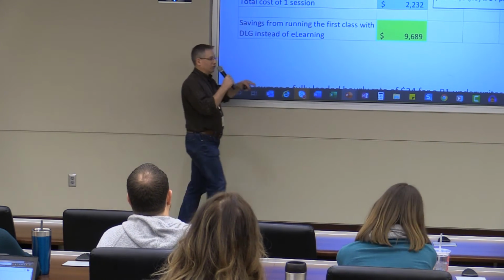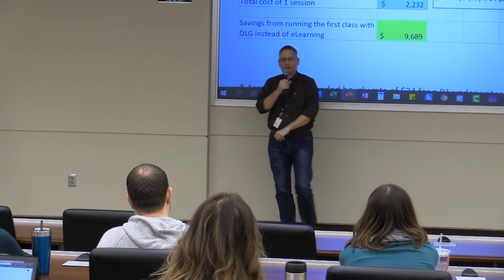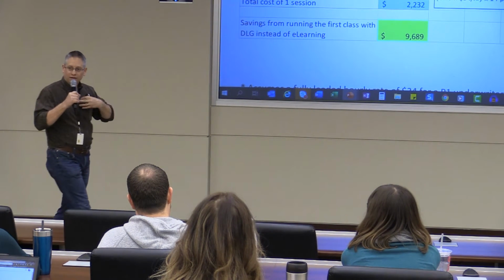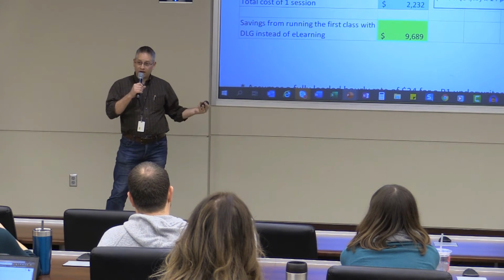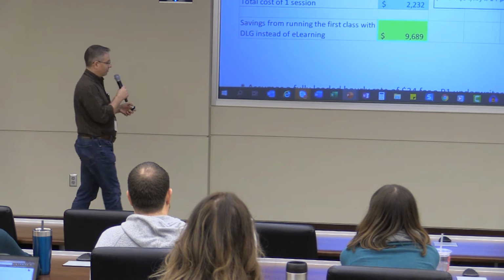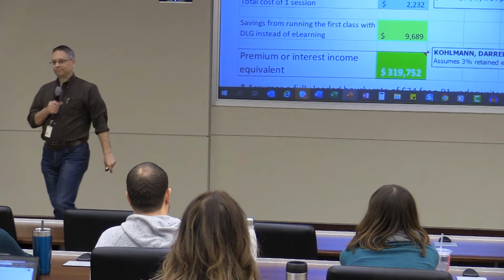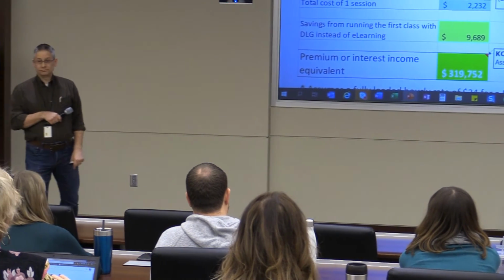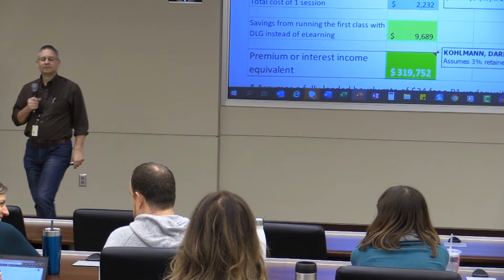Darrell DLG presentation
Presentation sample for Darrell Kohlmann